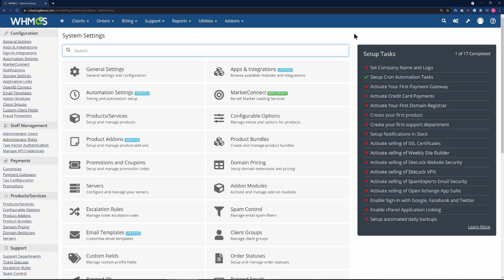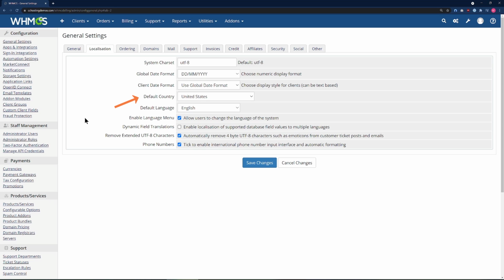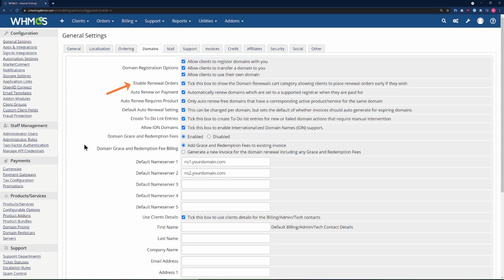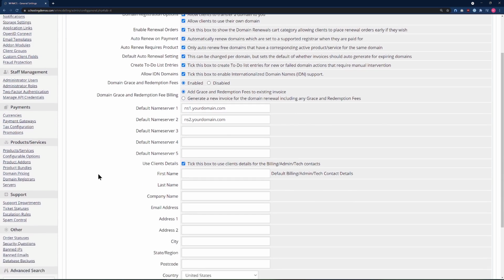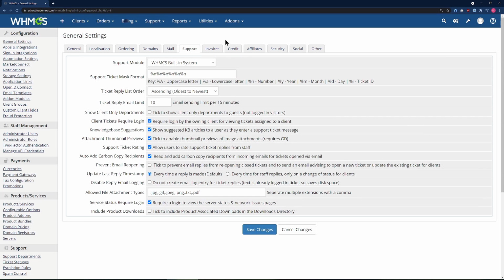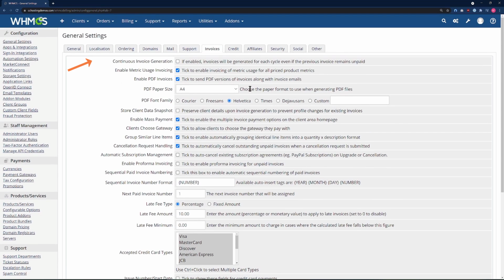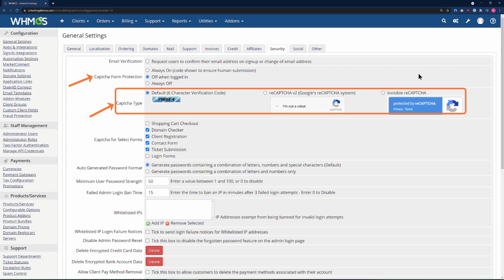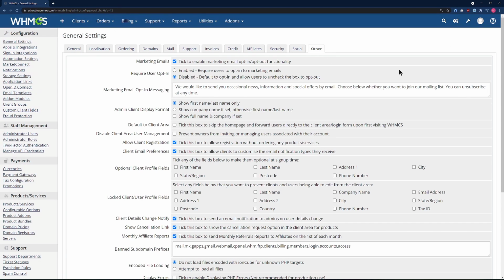How to Configure the General Settings in WHMCS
WHMCS allows you to easily start reselling hosting without coding or systems administration required.

This video tutorial will help you set up the General Settings of WHMCS, which is the first step you should take after installing WHMCS.

Here’s what we’ll cover in this video tutorial:

00:01:16 General Settings
00:02:17 Localization
00:03:07 Ordering
00:04:13 Domains
00:06:59 Mail
00:08:04 Support
00:09:04 Invoices
00:10:10 Credit
00:10:39 Affiliates
00:11:33 Security
00:13:26 Social
00:13:45 Other